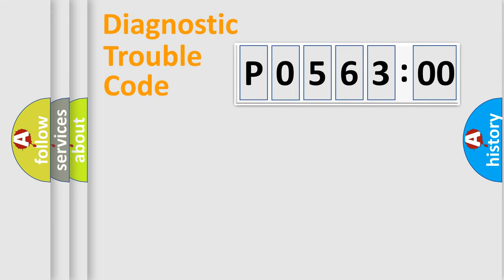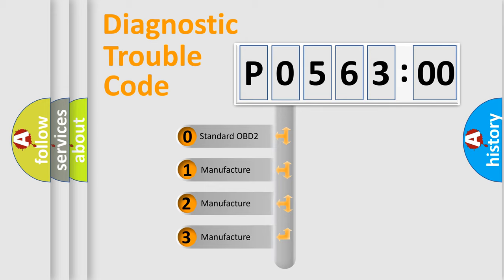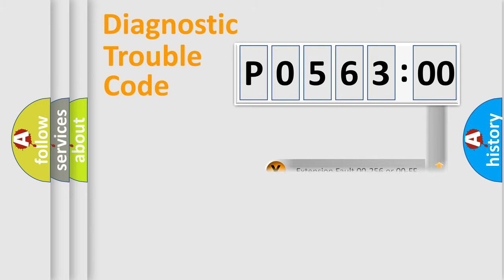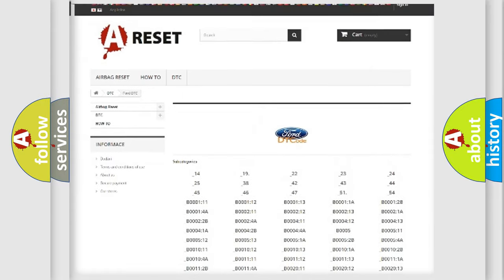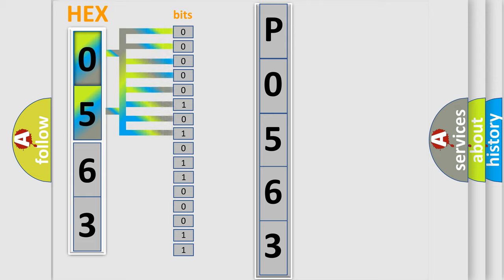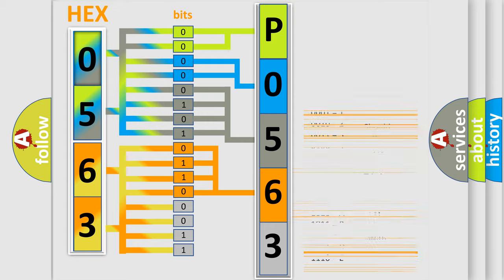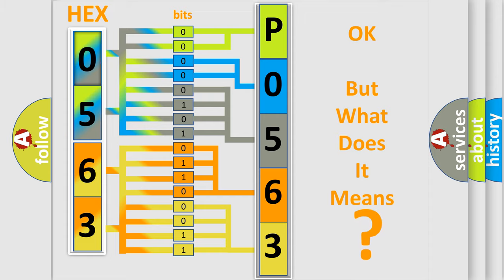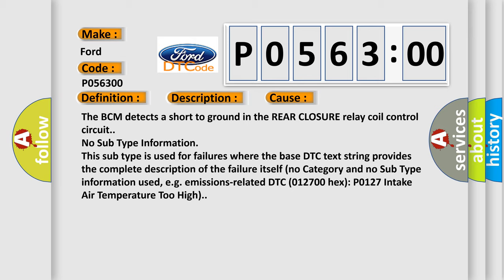DTC Ford P0563-00 Short Explanation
Contents:
0:21 Basic DTC analysis according to OBD2 protocol standard.
1:48 Insight into programming
2:58 A diagnostically understandable description of the Diagnostic Trouble Code
3:05 Basic error definition

Make:
Ford
Code:
P0563 00
Definition:
Trunk or Hatch or Liftglass Release Output Circuit
Description:
The system voltage is 9-16 volts.When the relay is being actively commanded by the BCM
Cause:
The BCM detects a short to ground in the REAR CLOSURE relay coil control circuit.